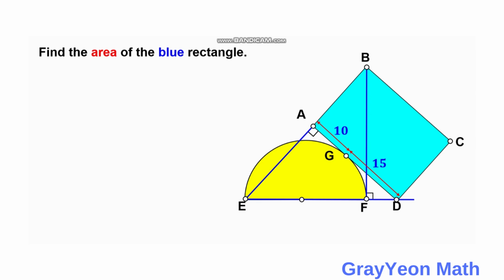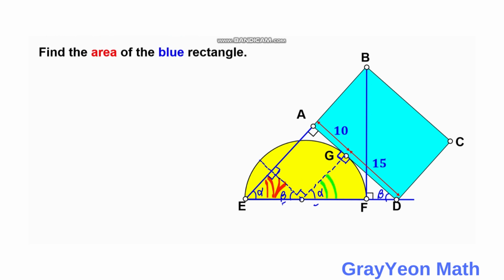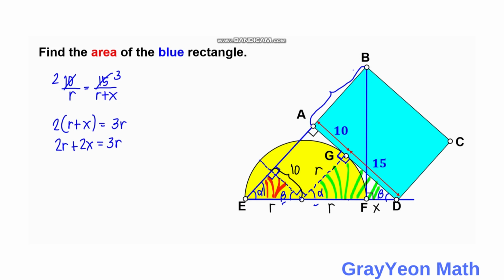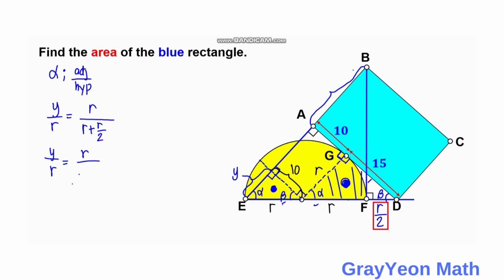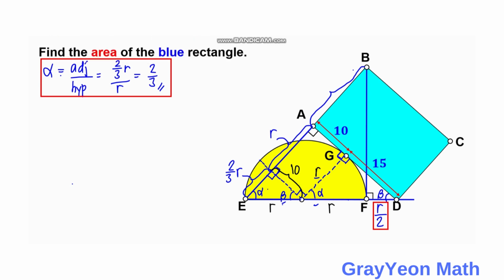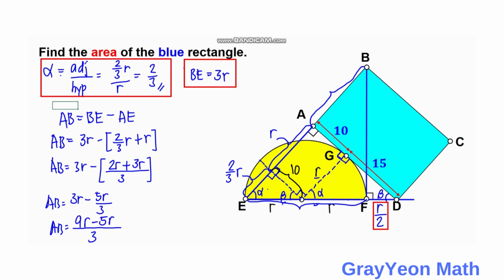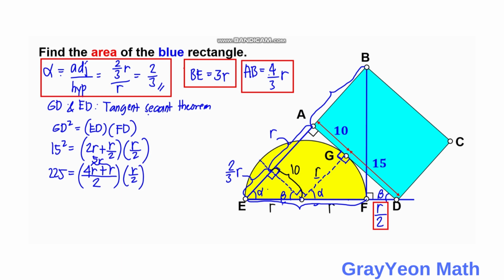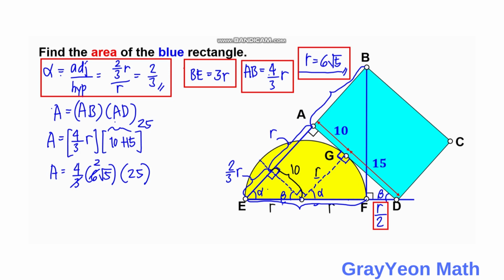Find the area of the blue rectangle 4 | Important Geometry skills explained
In this video, we have a semicircle that is tangent to the side of the rectangle. The length of the rectangle is divided into two parts, 10 units and 25 units. We are required to find the area of the rectangle.

Math Concepts and THeorem Used

ration and proportion
tangent-secant theorem

grayyeonmath
Important Geometry skills explained
Rectangles
circles
Right Triangle
ratio
geometry
Find the length X
quadratic equations
completing the squares,quadratic equations
algebra
maths
line segment
midsegment theorem
brian mclogan
area

midpoint
length
width
triangles
similar triangles
math
igko
pythagorean theorem problem solving,
pythagorean theorem word problems,
right triangles
mathematics
gre
premath